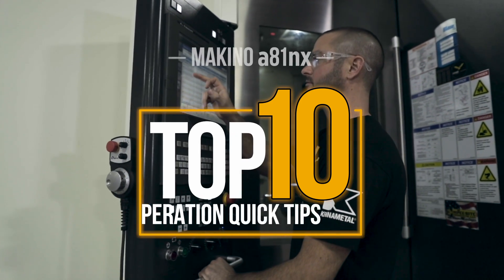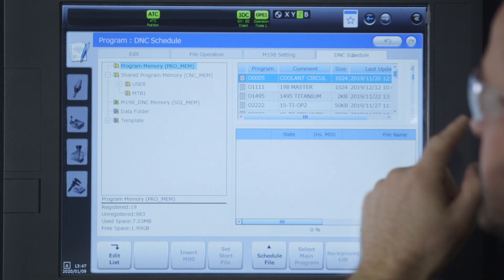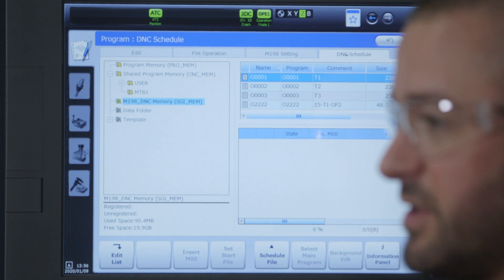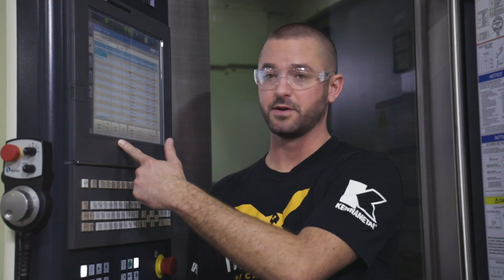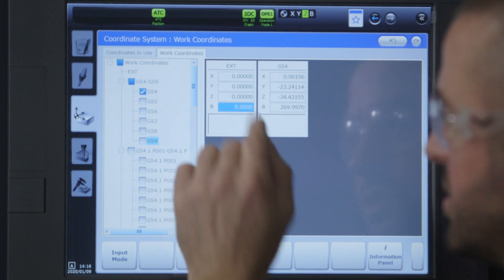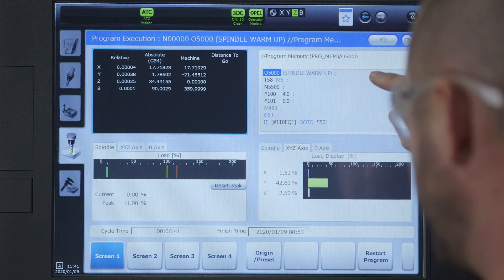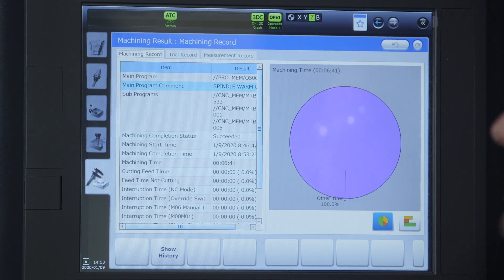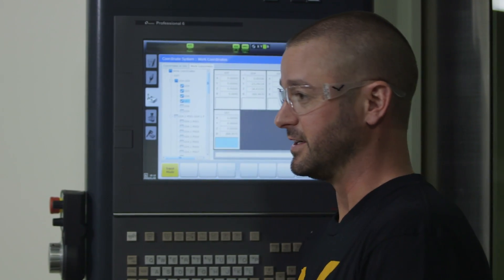60 HP MAKINO HORIZONTAL | Quick Pro6 Control Walkthrough